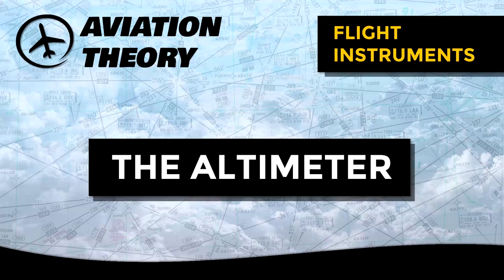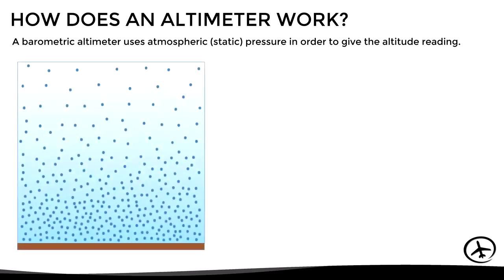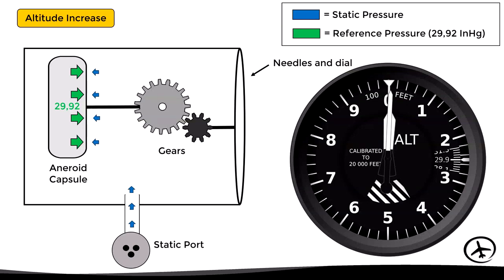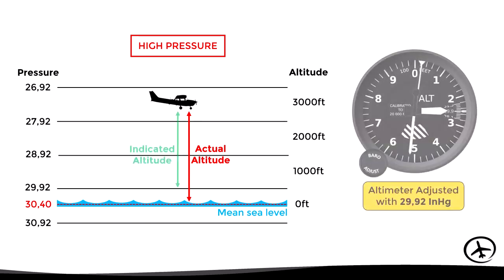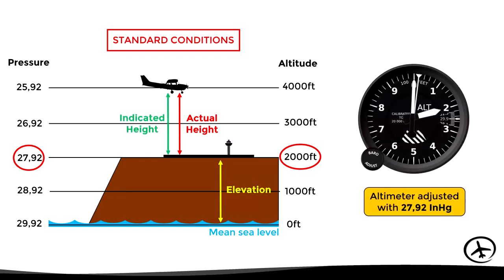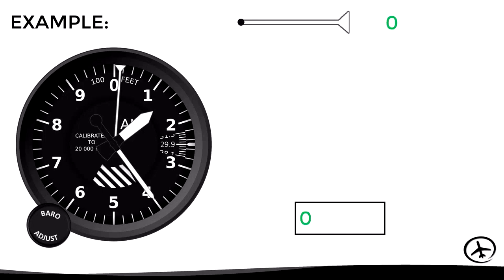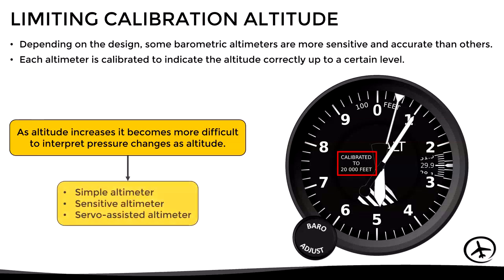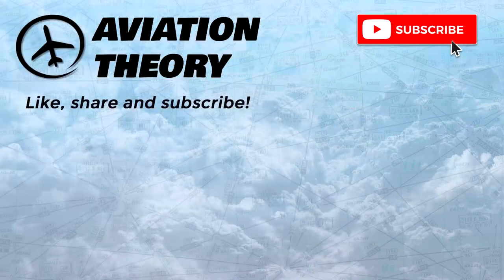How an Altimeter Work